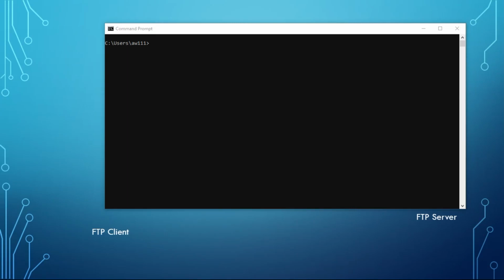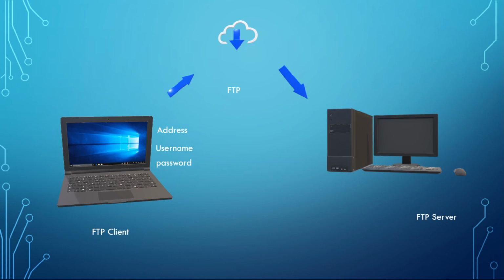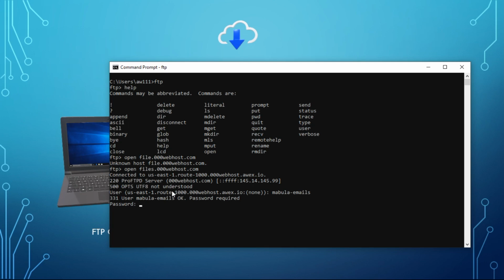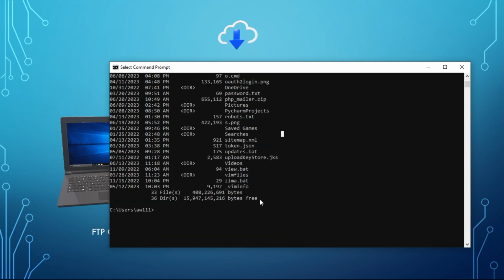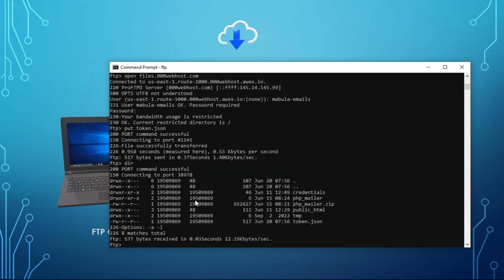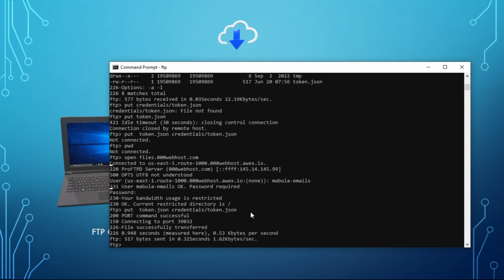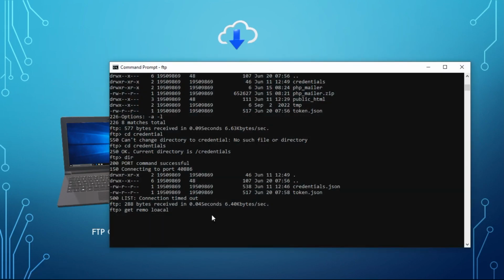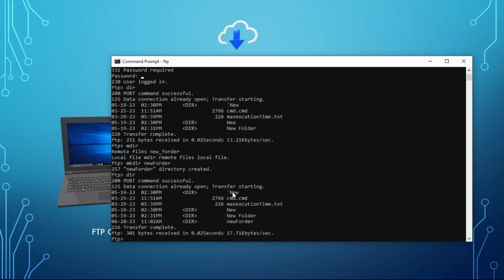Transfer files with FTP (client to server downloads and uploads)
This  video is showing how to upload and download files with FTP. for the video on how FTP works you can watch on my channel. the link is below. Also created the video how to config the ftp server in window and Linux.